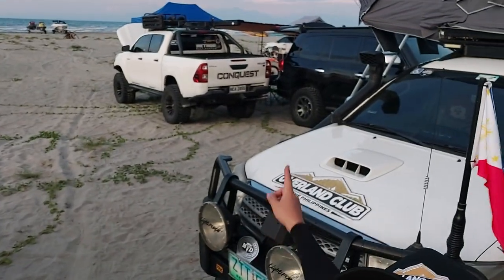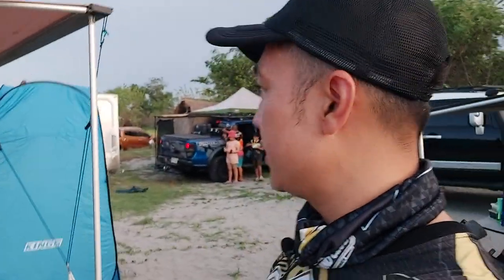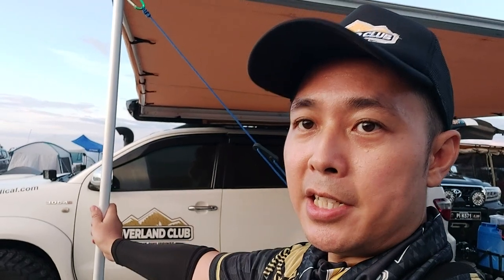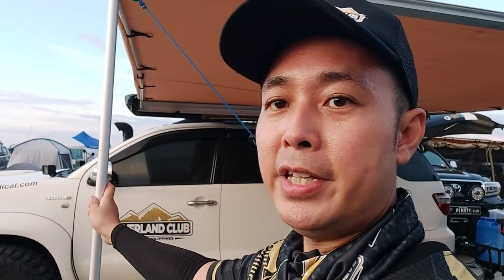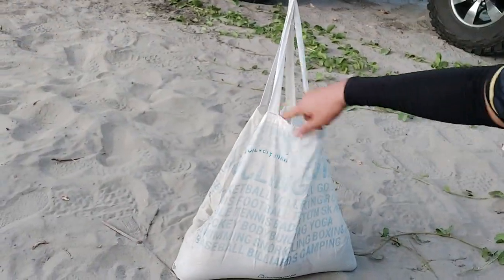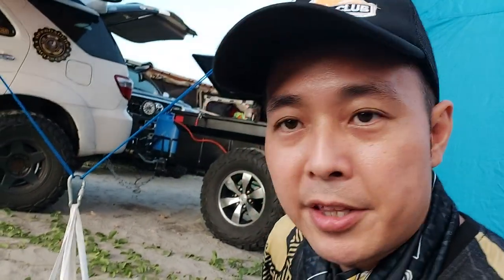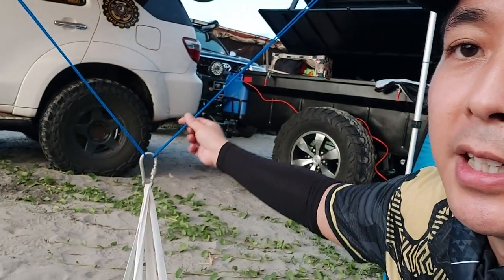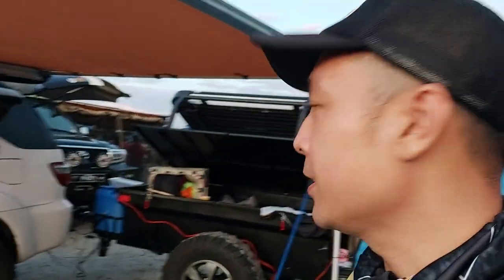AWNING vs WIND: HACK to Prevent Damage when at the BEACH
Sharing a quick hack on how to prevent wind damage to your awning when out on the beach